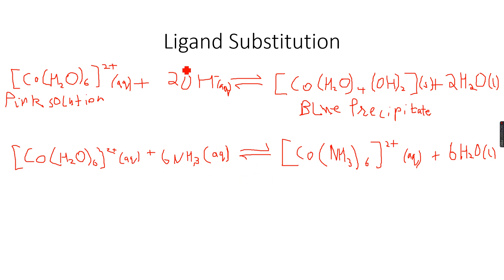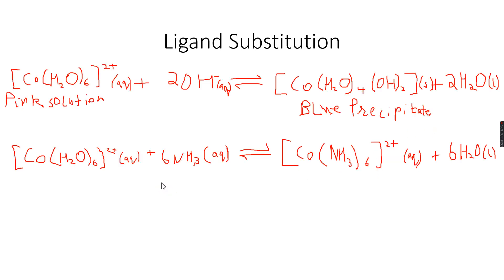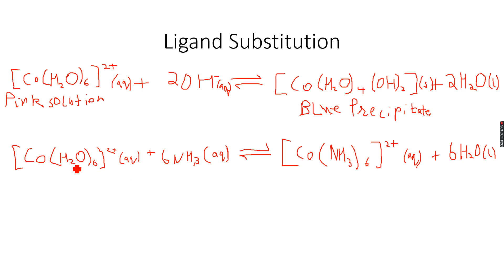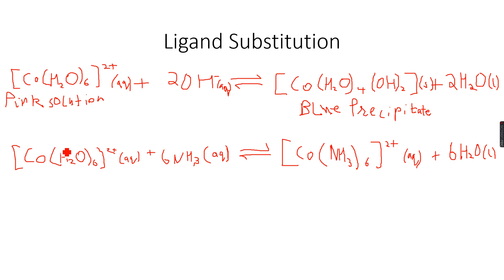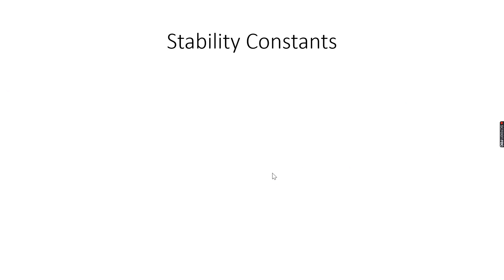A-Level Chemistry: Transition Elements Part 28